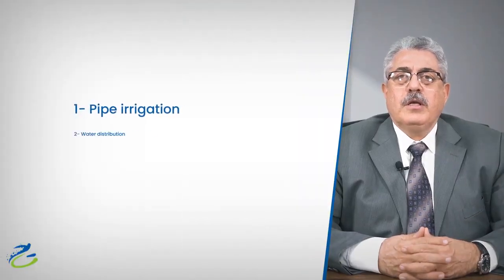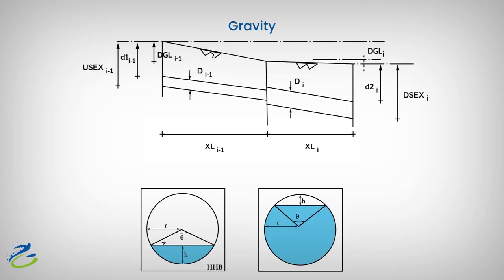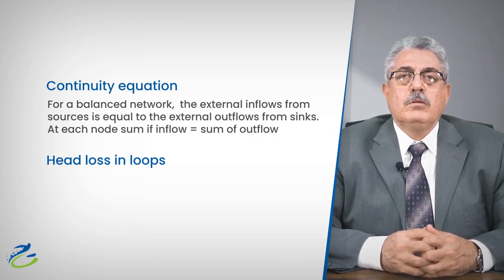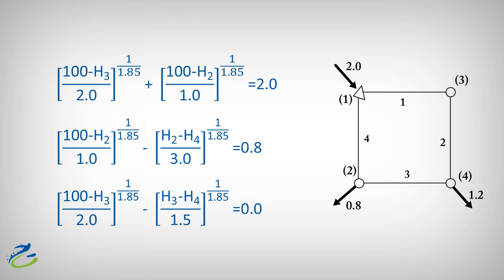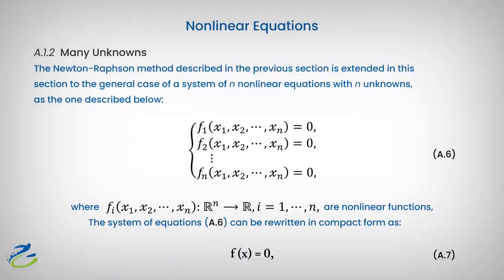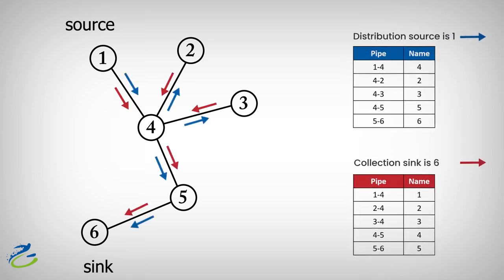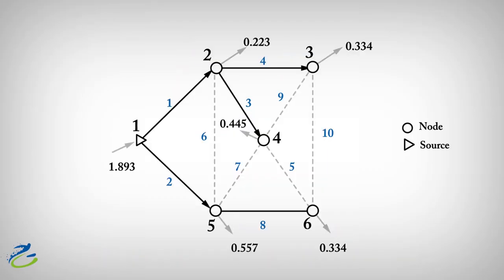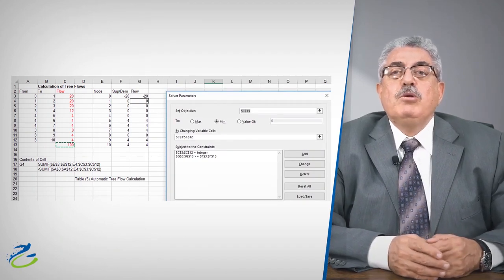Net Hyd E module